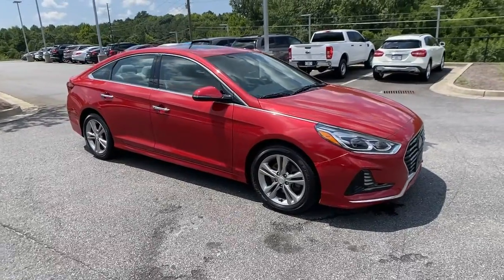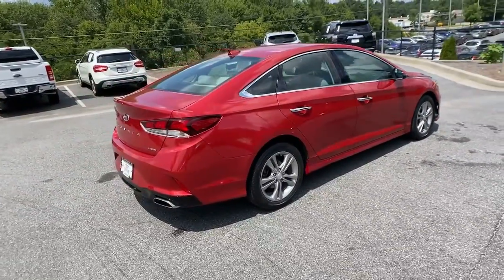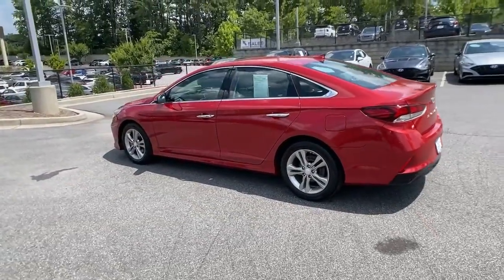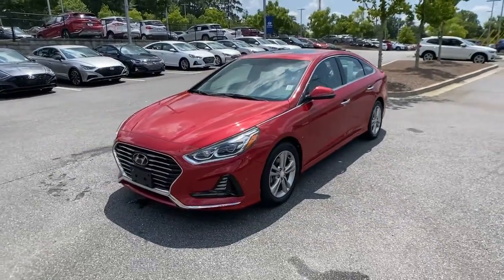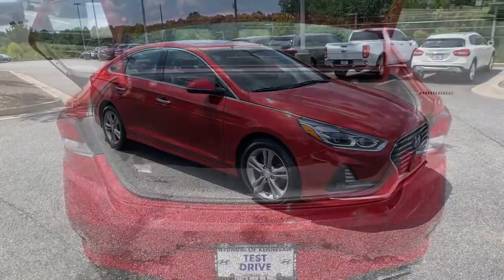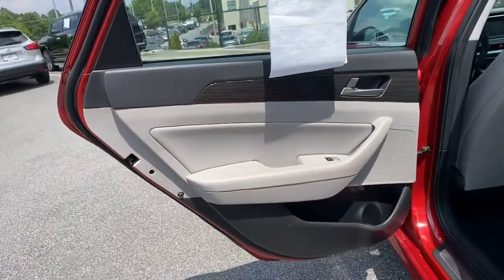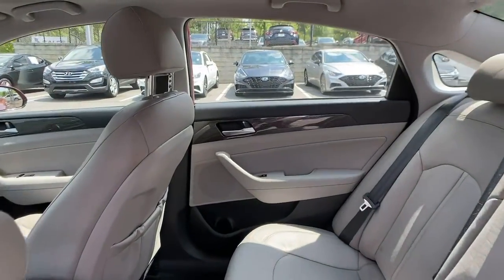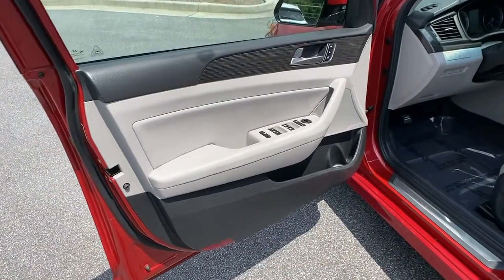2018 Hyundai Sonata Kennesaw, Marietta, Woodstock, Acworth, Roswell, GA K3714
Scarlet Red Used 2018 Hyundai Sonata available in Kennesaw, Georgia at Hyundai of Kennesaw. Servicng the Marietta, Woodstock, Acworth, Roswell, GA area.

Odometer is 7921 miles below market average!brbrBluetooth Hands Free Iphone / Droid Navigation Compatible Sirius XM Satellite Radio Sunroof / Moonroof Rear Back Up Camera Remote Keyless Entry Driver Power Seat Leather Heated front seats Wheels: 17 x 7.0J Aluminum Alloy. Priced below KBB Fair Purchase Price! Clean CARFAX. CARFAX One-Owner.brbr25/35 City/Highway MPG Scarlet Red 2018 Hyundai Sonata Limited FWD 2.4L I4 DGI DOHC 16V PZEV 185hpbrbrbrAwards:br  * 2018 KBB.com Best Family Sedans   * 2018 KBB.com 10 Best Sedans Under $25000   * 2018 KBB.com 5-Year Cost to Own Awards   * 2018 KBB.com 10 Most Awarded Brandsbrbr*Please contact dealer for full details. All prices do not include taxes estimated tax fees dealer documentary fee certification costs reconditioning costs and any installed equipment. *Limited warranties see dealer for details.